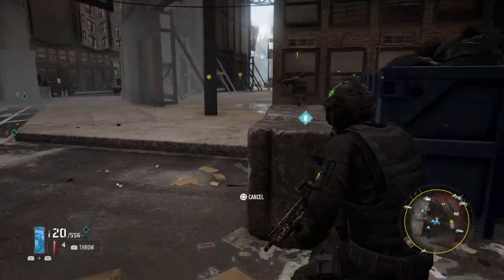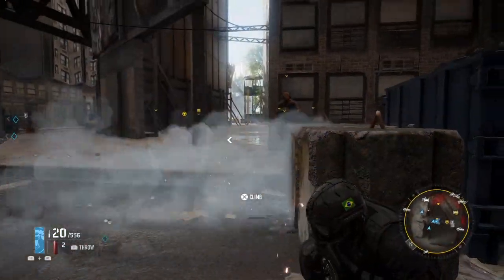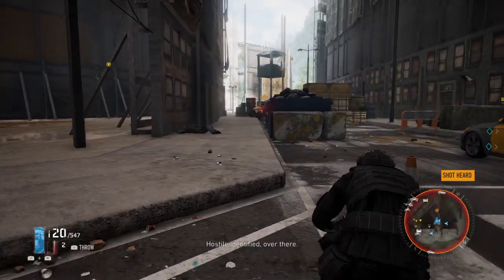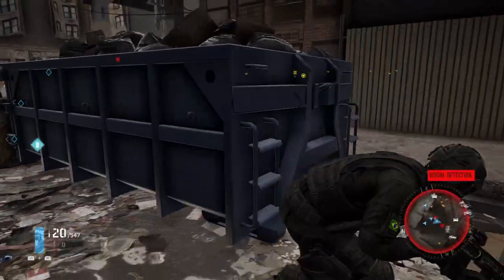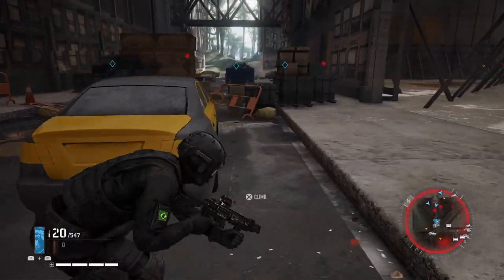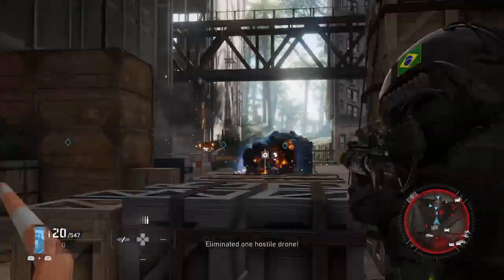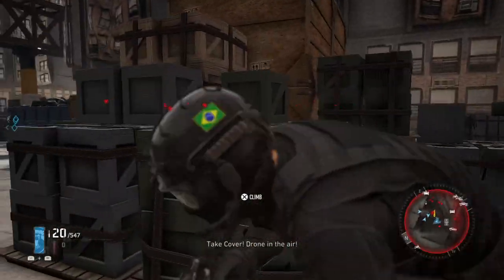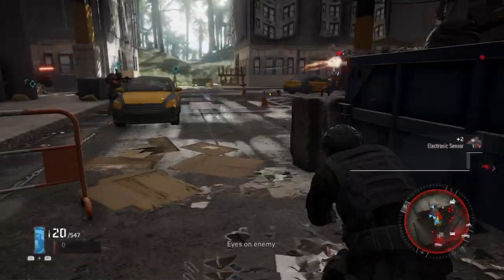How to use Smoke Grenades | Ghost Recon Breakpoint